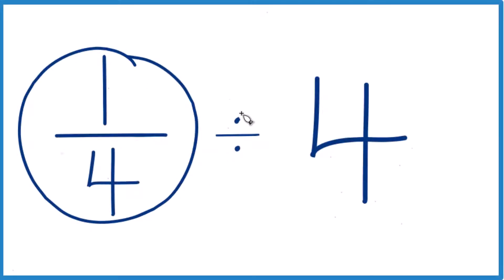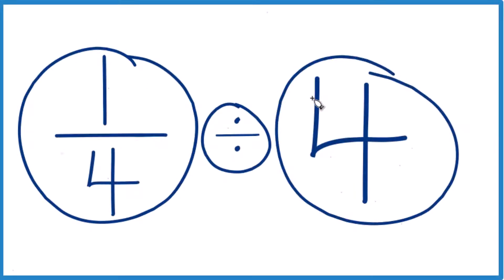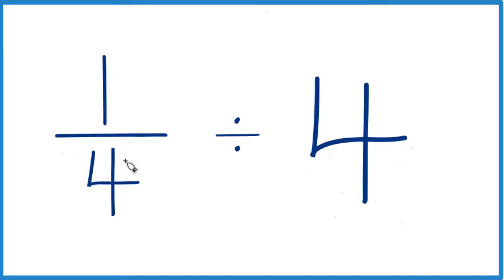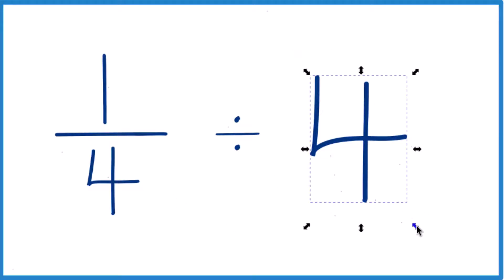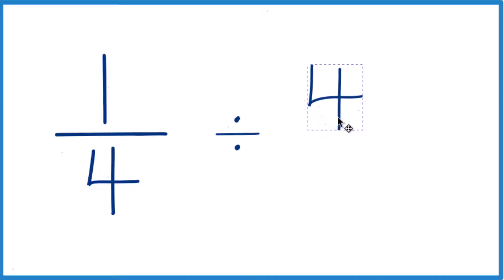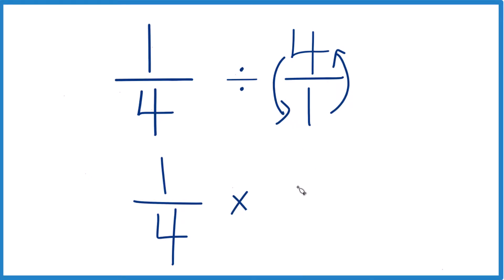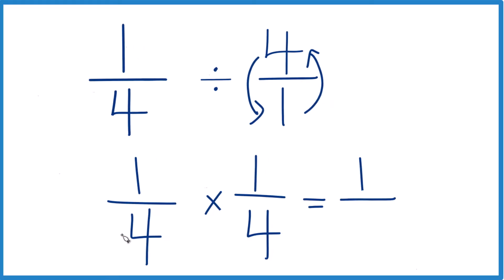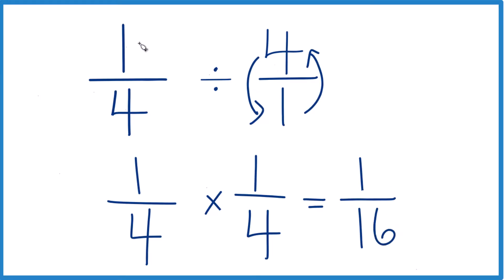1/4 divided by 4 (One-Fourth Divided by Four)